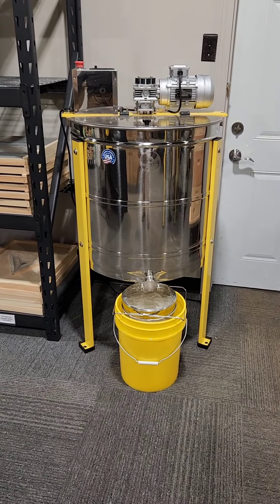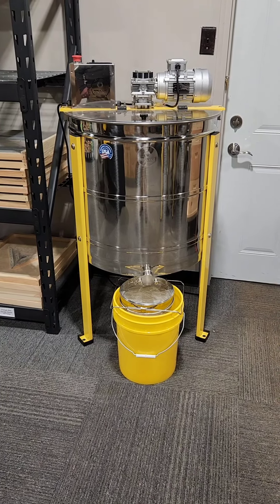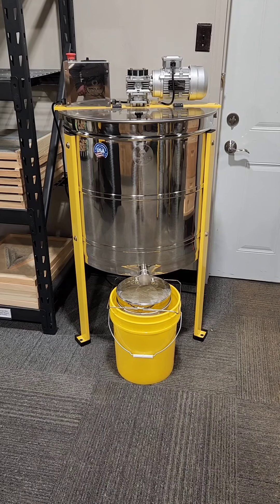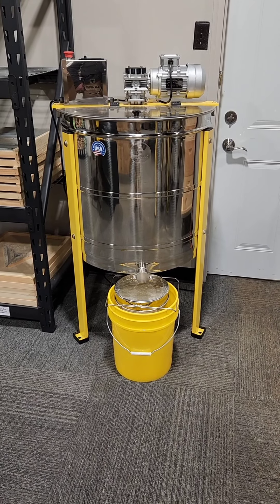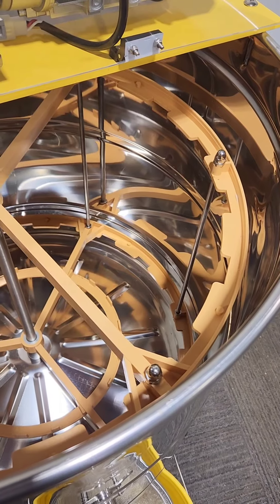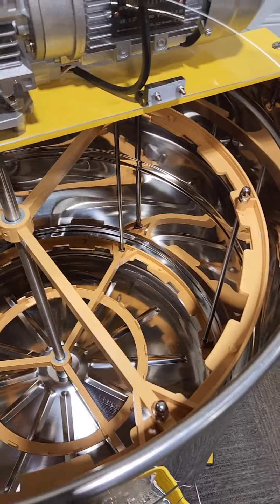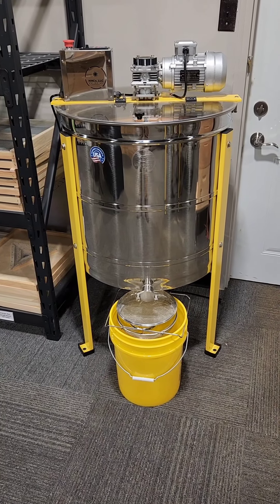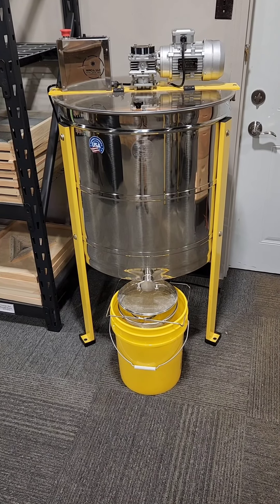This is our BIGGEST GIVEAWAY EVER!! (Dec. 2022) | HillCo, LLC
We've never done anything like this before.

Well, we've done stuff like it, but just never this big before.

Learn more about the UltraMax Honey Extractor - 18 Frame Radial

We are excited to introduce a brand new extractor to our line-up, the UltraMax! Part of our "Max" family of flagship extractors, this machine stands head-and-shoulders above the competition in many ways. Here are a few things that set it apart:

Proven HillCo PowerMax drive system: an industrial grade motor, gearbox, and controller. This combination is smooth, quiet and durable. A great combination of simplicity and refinement, this drive system performs fabulously!

21 gauge, type 304 food-grade stainless steel tank
Ez-Drain honey gate design: the honey drain valve is located slightly below the tank floor, giving you a complete, seamless honey drain.
Max extractor tank features a HillCo-exclusive tank bottom that slopes towards the front, ensuring that all your honey flows smoothly towards the gate. No tipping the tank, no hassle, it just works!
Industry leading 4/10 warranty: motor, gearbox, controller, and wiring are guaranteed for 4 years. The rest of the machine (tank, legs, lower bearing, reel, etc), are guaranteed for 10 years! We have engineered a quality product and we will stand behind it!

Designed and assembled in USA by HillCo!
Other features/specs:

1/2 horsepower PowerMax motor, 5:1 ratio worm-drive gearbox
Extracts 9 deep or 18 medium/shallow frames radially (will actually fit 12 deep frames, but it's a tight fit)
Grease-able lower bearing
Rubber feet to protect your floor
5 gallon bucket and strainer fit below the honey gate
Tank diameter - 25"
Width (at widest point of legs) - 27"
This is a fantastic machine, and we know you'll love it!

ABOUT US

HillCo, LLC is a locally-owned beekeeping supply center that helps hobby beekeepers and commercial beekeepers alike source wonderful quality beekeeping supplies and provide them with unmatched customer service levels.  In business since 2019, thousands of beekeepers throughout North America have made HillCo, LLC their trusted supplier for their beekeeping opportunity.  Thank you for joining us on this journey!